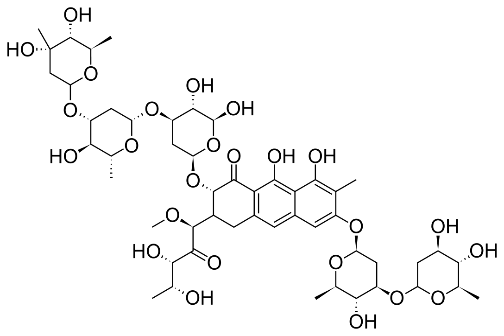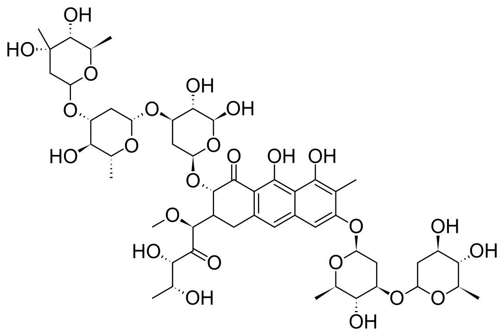Plicamycin | Wikipedia audio article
This is an audio version of the Wikipedia Article:
Plicamycin

SUMMARY
Plicamycin (INN, also known as mithramycin; trade name Mithracin) is an antineoplastic antibiotic produced by Streptomyces plicatus. It is an RNA synthesis inhibitor. The manufacturer discontinued production in 2000. Several different structures are currently reported in different places all with the same chromomycin core, but with different stereochemistry in the glycoside chain, a 1999 study has re-investigated the compound and proposed a revised structure.